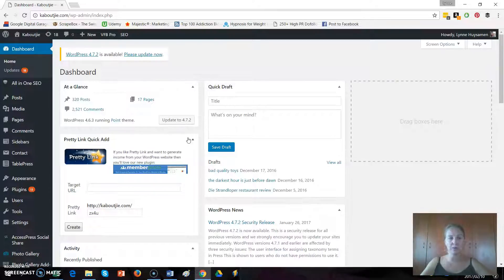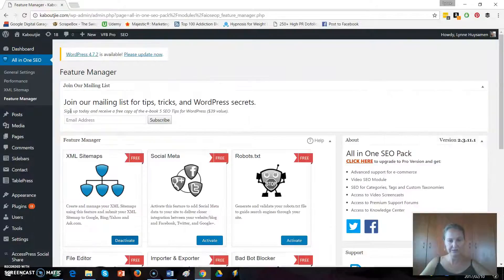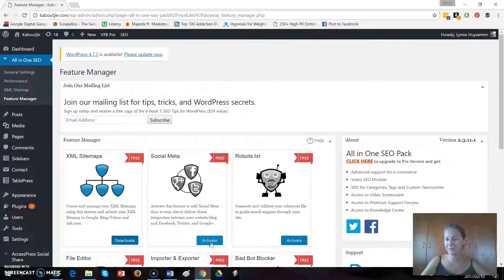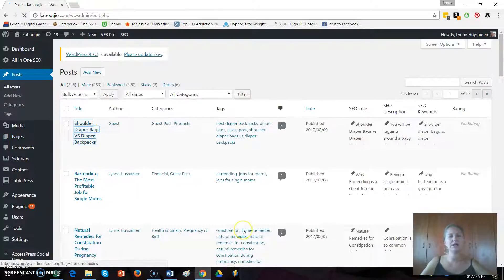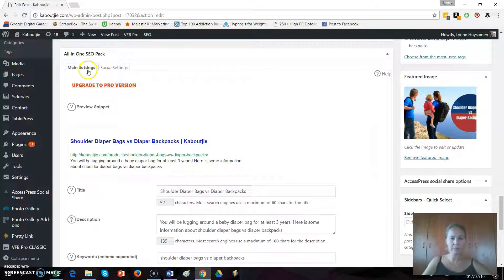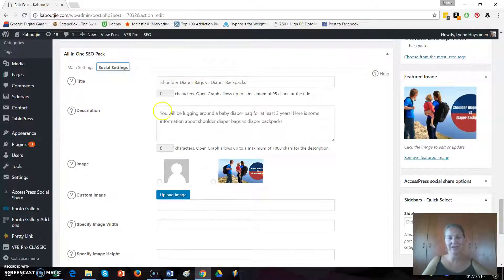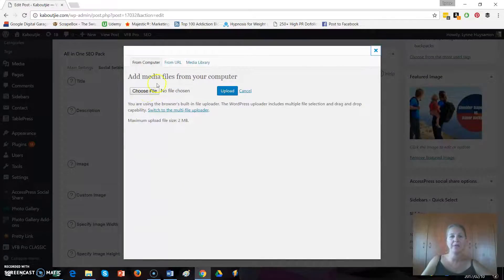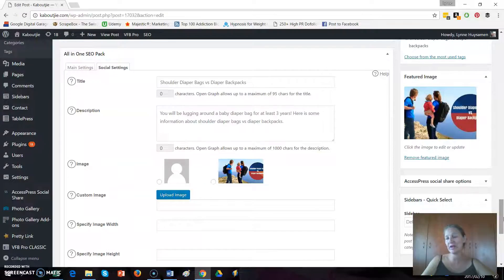How to Set Wordpress Image for Social Shares using All In One SEO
How to Set Wordpress Image for Social Shares

Knowing how to set your Wordpress Images for social sharing will make your life so much easier in the long run and it will also leave nothing to chance.

Here is an easy way to set your social media image that gets shared for your post using your All In One SEO plugin.

Simply go into the All In One SEO Feature Manager and activate "Social Meta".

Then when you are in your post scroll down to the bottom to your All In One SEO settings. Next to your main settings will now be an option for your social settings.

Here you can choose which image in your post will be the image shown in your social shares, or alternatively you can even upload a completely new image to show up in your social shares.